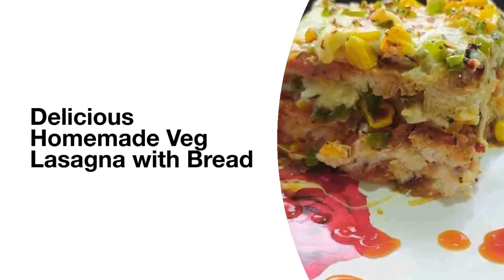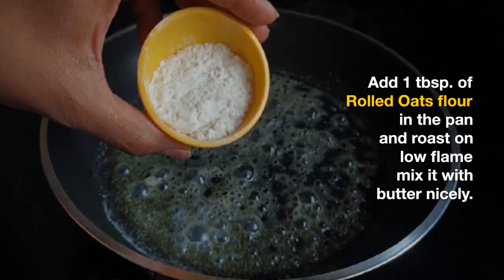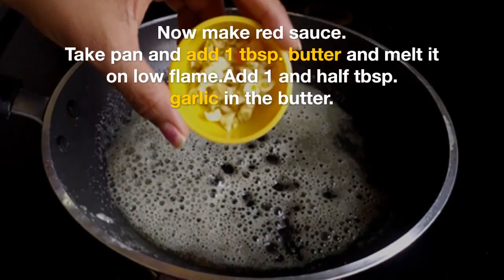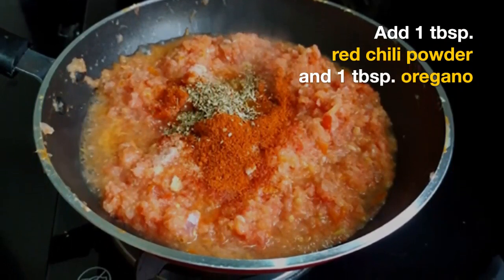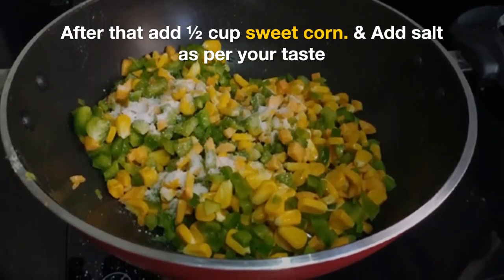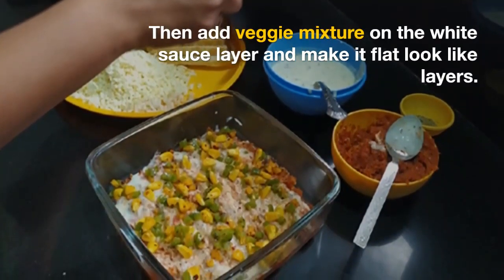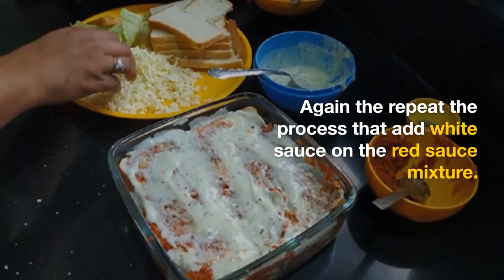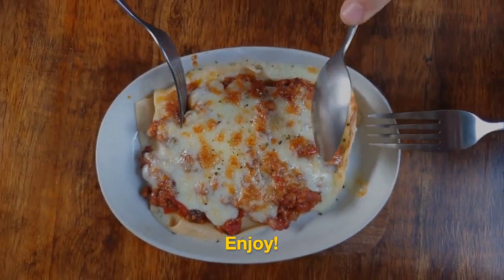Veg Bread Lasagna at home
This bread lasagna is loaded with cheese (of course), rich-creamy white and red sauce, and crunchy veggies. If anything would be excellent for holidays and weeknights, then this is it. The creamy layers of sauces, cheese, and veggies create the perfect mingling to be savored.
Ingredients
1 Tbsp Butter
1 Tbsp Rolled Oats Powder
1 Cup Milk
1 Tsp Oregano
1 Tsp Salt
1 Cube Cheese
1 Tbsp Butter
11.2 Tbsp Garlic
1 Cup Onion Gravy
1.2 Cup Tomato Gravy
1 Tsp Salt
1 Tbsp Red Chili Powder
1.2 Tsp Oregano
1.2 Tsp Beetroot Powder
1 Tsp Praprika
1 Tbsp Butter
1.2 Cup Carrot
3.4 Cup Capsicum
1.2 Cup Corn
1 Tsp Salt
1 Tsp Paprika
1.2 Tsp Oregano
1 Cup Red Sauce
1 Cup White Sauce
1 cup Vegetables
1 - Cheese
Method is mentioned in the video itself
1.Let’s make white sauce. Take a pan and Put 1 tbsp. butter in it.
2.Add 1 tbsp. Rolled Oats flour in the pan. Roast on low flame
Mix it with butter nicely.
3.After that add 1 cup milk slightly in the butter and Oats flour mixture.
4.Furthermore, add 1 tbsp. oregano and salt as per your taste.
mix it nicely.
5.At last, add 1 cube cheese and grade it in the mixture. Cook it till that become think consistency then and keep aside for cool down.
6.Now make red sauce. Take pan and add 1 tbsp. butter and melt it on low flame. Add 1 and half tbsp. garlic in the butter.
7.Add 1 cup onion gravy in the pan. Sauté the onion gravy when it became light golden color.
8.After that, add 1/2 cup tomato gravy in pan.
Mix it until oil become separate from gravy. After it, add salt as per your taste.
9.Add 1 tbsp. red chili powder and 1 tbsp. oregano.
10.Furthermore, add ½ beetroot powder in the mixture gravy, and again mix it well.
11.Add 1 tbsp. paprika in the gravy, and mix it well. And keep aside for cool down.
12.To make for vegetable topping. Take 1 tbsp. Butter and put it in the pan and melt it.
13.Add ½ cup chopped carrot.
14.Add ¾ cup chopped capsicum.
15.After that add ½ cup sweet corn.
16.Add salt as per your taste in the veggies mixture.
17.Add 1 tbsp. paprika.
18.After that ½ tbsp. oregano added in the veggies. Lastly, keep aside for cool down.
19.Let’s make it assemble. Take bowl which look as a square block. Add 1 tbsp. red sauce in the bowl and make it flat.
20.After that add white sauce on the red sauce layer.
21.Then add veggie mixture on the white sauce layer and make it flat look like layers.
22.Put bread on it and make it flat. Cover all the layers.
23.Then again add red sauce on the bread and make read sauce layer.
24.After that again add white sauce on the red sauce.
25.Add cheese and spread it like nice layer.
26.After that add veggies on the cheese layer.
27.Then put bread slice and cover it nicely.
28.Furthermore, add red sauce on the bread slices.
29.Again the repeat the process that add white sauce on the red sauce mixture.
30.Add veggies on the white sauce layer.
31.Add cheese on the veggies layer for make it cheesy.
32.Put bread slice on the cheese.
33.Add red sauce on the bread layer.
34.After that add white sauce on the red sauce.
35.Add veggies on the white sauce and cheese crust is spread on the veggies mixture.
36.After that some veggies on the cheese, sprinkle oregano and some paprika on the veggies.
37.Make oven preheat on 180c° for 10 minute then bake it 180 c° for 15 minute.
38.Cut into pieces and enjoy the bread lasagna!!